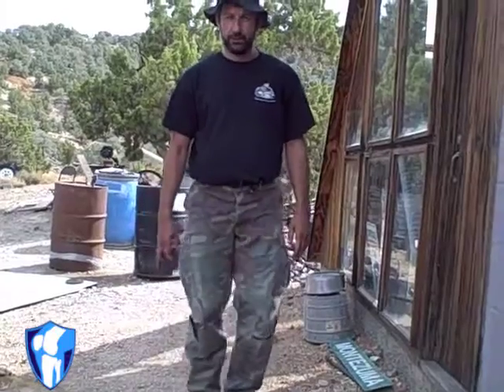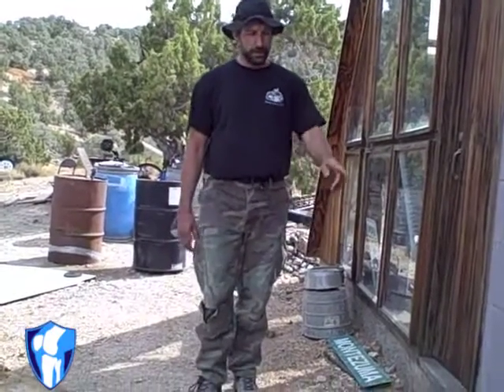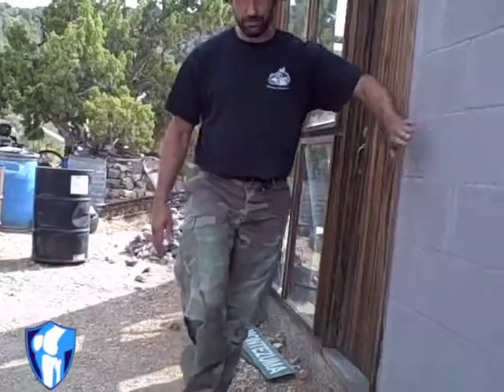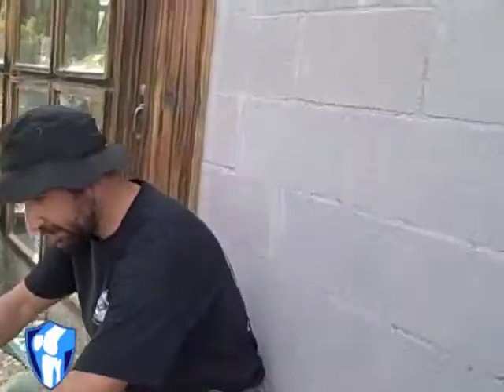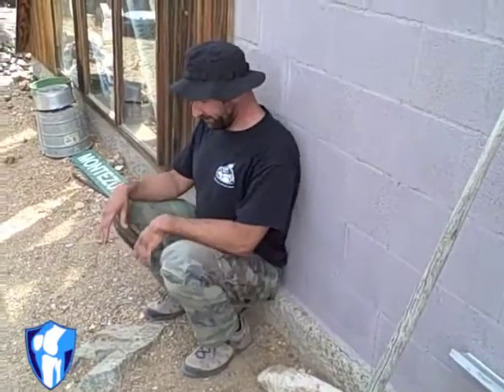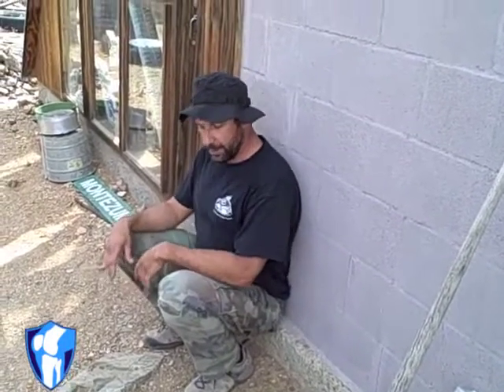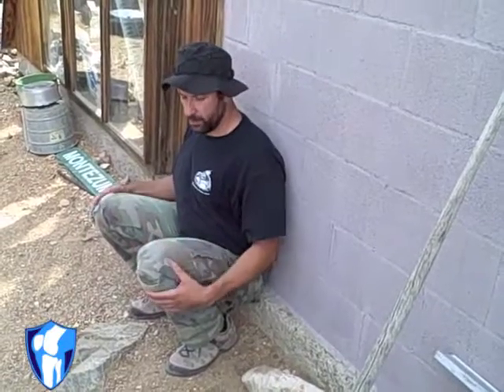The Knee Pain Guru on Sore Knees After Hiking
Get instant access to my Flexible Knees guidebook and get immediate relief from chronic knee pain.

- Ever have sore knees after hiking or walking a lot? Watch this video to learn 2 stretches that will loosen up the tension in the joints of your knees, ankles, hips, and lower back...

Knee pain tends to be a common occurrence during and after hiking, especially where there is no trail and/or on rugged terrain. The steps you take are rarely ever the same. You may find yourself jumping from boulder to boulder or walking on very loose gravel while going up or down hill. You may trip or get your foot caught on a bush or maybe even have to duck under branches...

This tends to put a tremendous amount of pressure on your knees and after several minutes or hours of this kind of hiking you may find yourself with pretty cranky knees...

I found myself in this very situation after a hike with my cousin, Erick in the Montezuma mountains of the high desert in central Nevada.

Our goal was to hike to the top of Montezuma Mountain at 9121 ft /2780 m. Getting there (meaning uphill) was pretty uneventful as far as my knees were concerned. Going was fine aside from the fact that my lungs were getting used to the altitude which made it pretty slow going and my legs felt heavy and out of shape.

My trouble began to arise after we descended from the summit. Negotiating down the side of the mountain amidst boulders, loose rock, desert sage, juniper and pinion trees. Every step felt more and more uncomfortable in my ankles, knees, hips, and lower back.

A lot had to do with the fact that I didn't bring enough water with me which in itself is enough to make your knees feel pretty crappy. Think about it, that's how they make jerky...dehydrating meat...The same thing was happening in my legs. So there I was in a  high desert environment of central Nevada with about a quart of water. Not good!

So Erick and I got back and needless to say my legs weren't feeling so great. The first thing I did was drink down as much water as I was able to.

Then I shot the following video which included a couple of the stretches that I used to loosen up my ankles, knees, hips, and lower back...

Check out the video and share your thoughts, questions, and comments below...